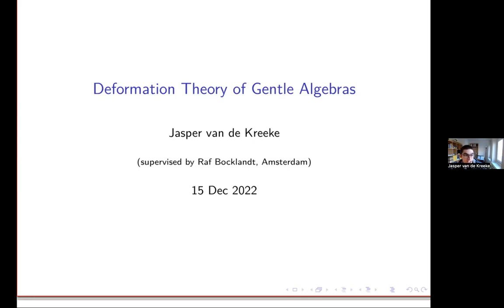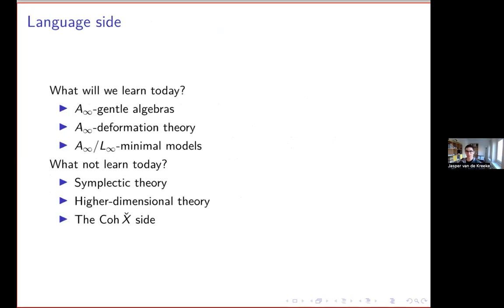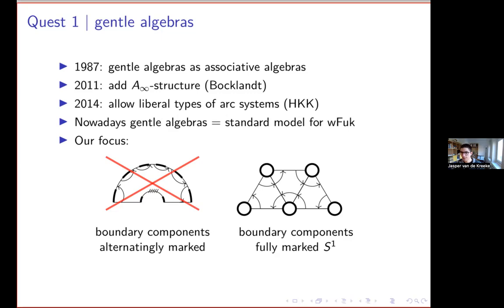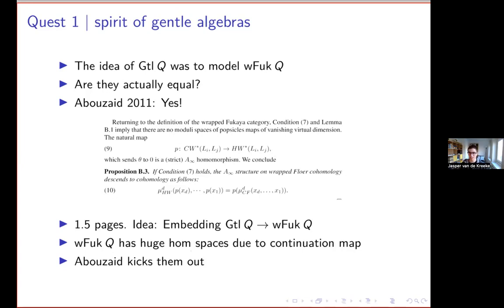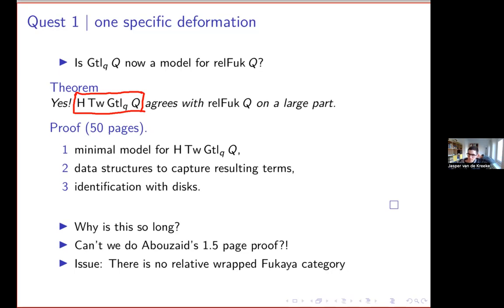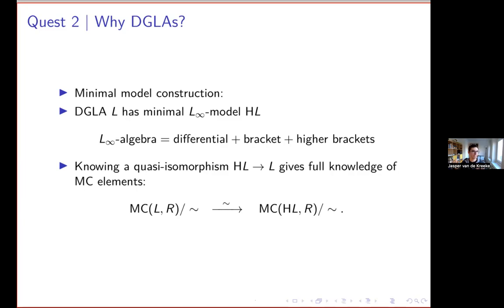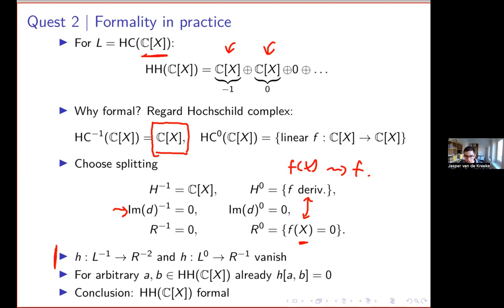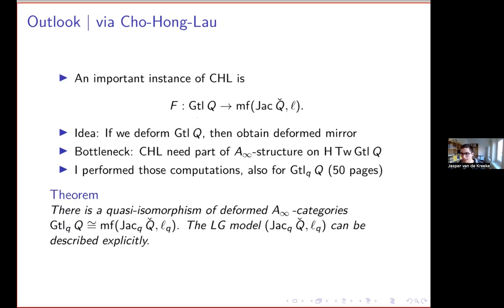Jasper van de Kreeke: Deformation theory of gentle algebras (15/12/2022)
Abstract: Gentle algebras are discrete models for Fukaya categories of punctured surfaces. How to deform them? We will start with one specific deformation, motivated by Seidel's relative Fukaya categories. We will classify the entire deformation theory of gentle algebras and prove that their Hochschild DGLA is formal. We will comment on deformed mirror symmetry and related work of Barmeier-Schroll-Wang. On a technical level, this talk teaches us A∞-deformations, L∞-algebras, Kadeishvili constructions and Koszul duality. This work is part of my PhD thesis supervised by Raf Bocklandt.